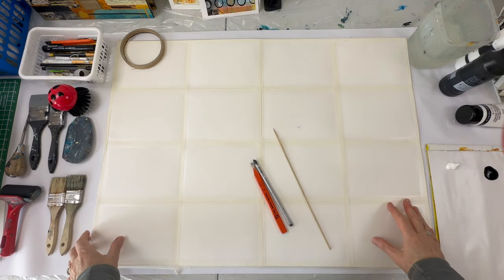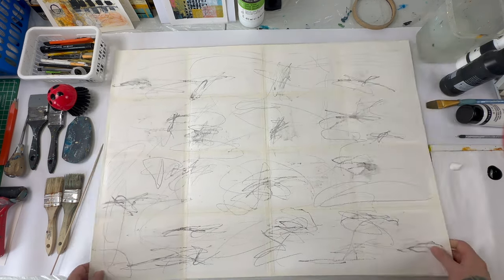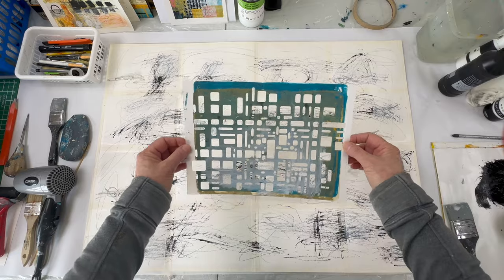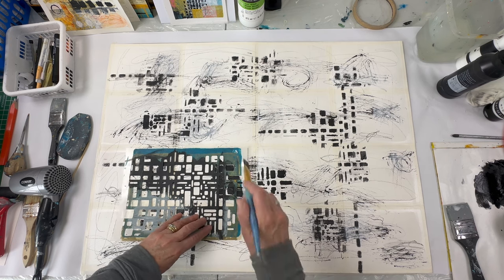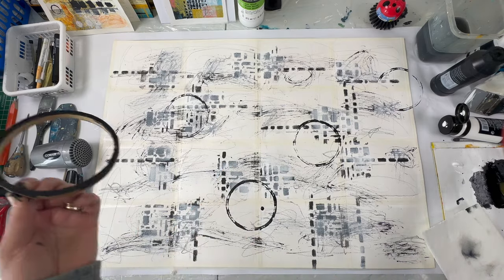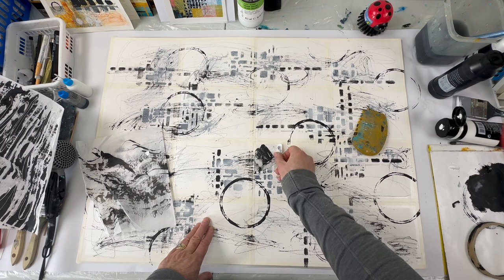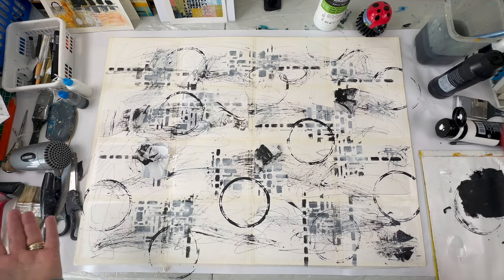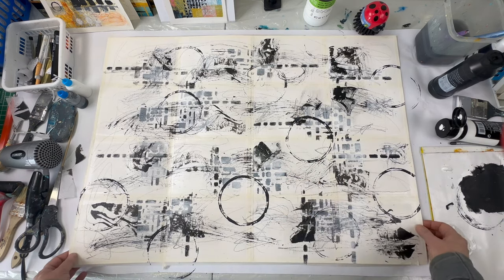Mixed Media Art - How to Explore with Multiples - Intuitive Painting - Part #1 Mixed Media Layers!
Get Your Prompts PDF below! ⬇⬇ Exploring with multiples and being more productive is so great!
Get on my mailing list for my latest news and to know when my new FREE course is coming out!⬇⬇

Colours: Mars Black, Titanium White, and Transparent Mixing White - Liquitex
Sign up to get the link for my private Facebook Group "Abstract Art Journaling" for art journaling techniques, tips, and tutorials.